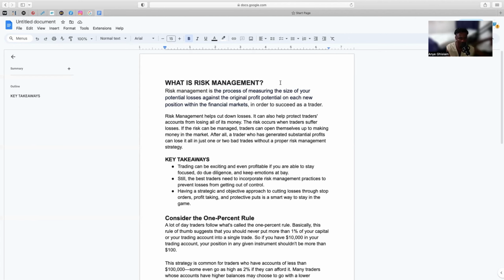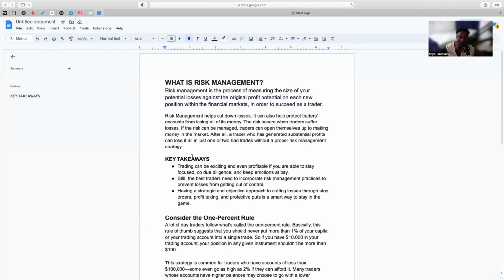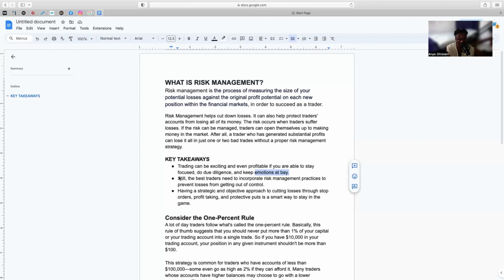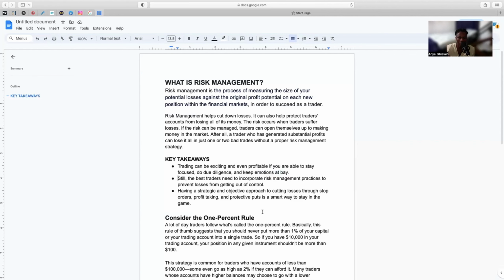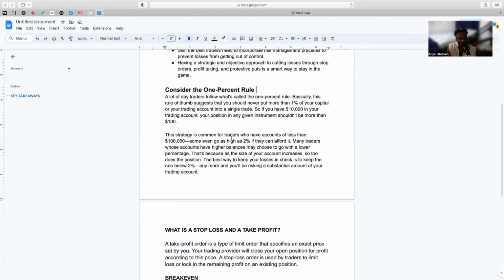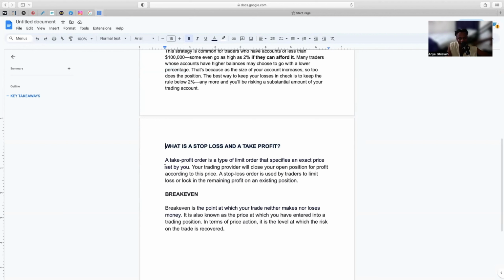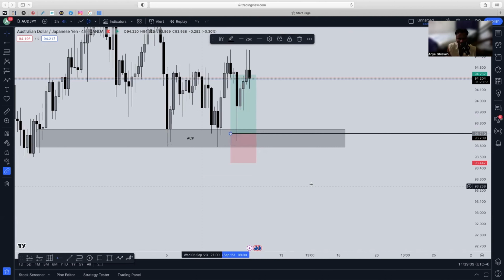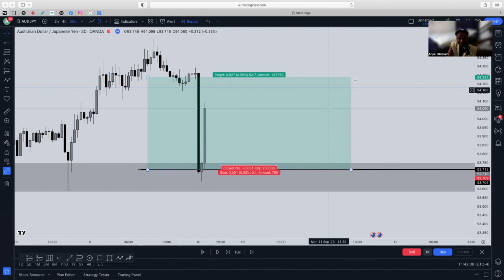Risk Management Basics what is it exactly? | Module 10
This is the introduction my ultimate risk management Pro Course that I've shared with you guys make use of it subscribe for more and link up with using these links provided below..